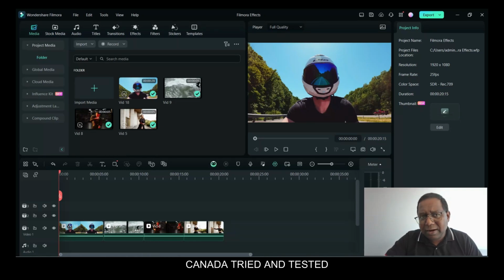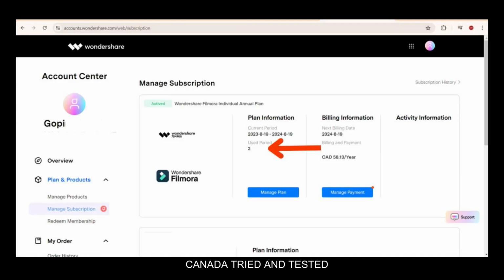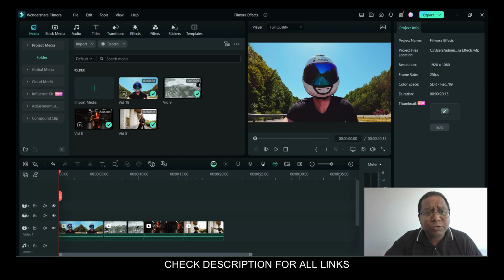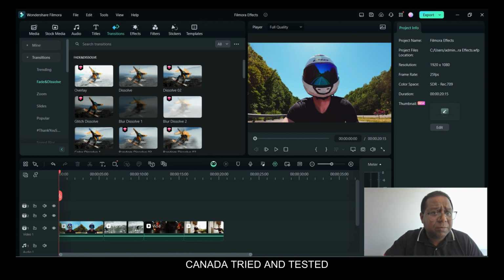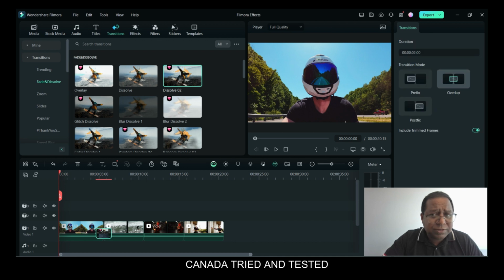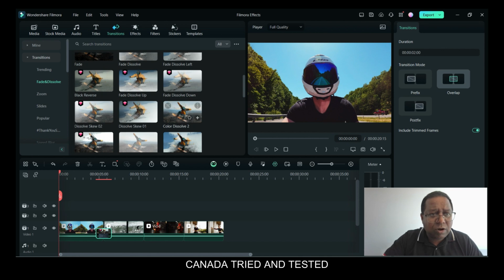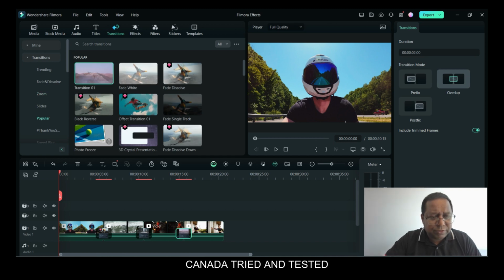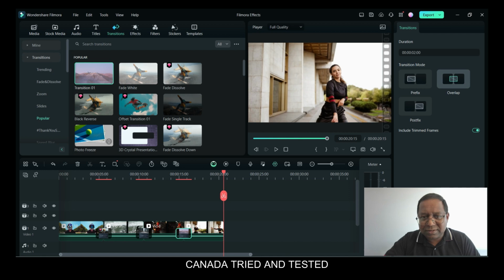Filmora Transition Effect: Fade vs. Dissolve Explained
In this video you will see all the Fade and Dissolve Transition Effects in Filmora. These Filmora Transitions are best for most of your videos. Learn how to use Filmora Transitions from this video. Whether you're a beginner or looking to polish your editing skills, this video has something for everyone.

📌 What You'll Learn:

How to Add Fade and Dissolve Effects: Step-by-step tutorial to help you easily incorporate these transitions into your videos.
Comparative Analysis: Understand the differences between fade and dissolve effects and when to use each.
Compiled List of Basic Transitions: Explore a comprehensive list of basic fade and dissolve transitions available in Filmora.
Enhance your video editing skills and make your content more engaging with these essential transitions. 👍